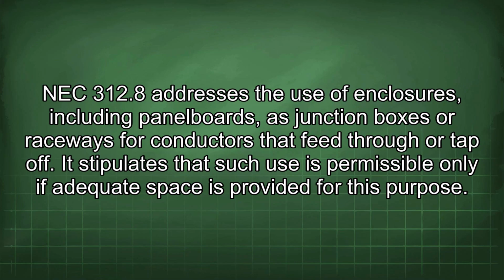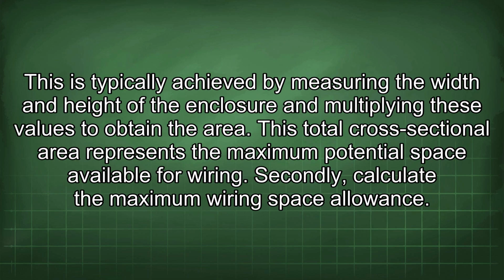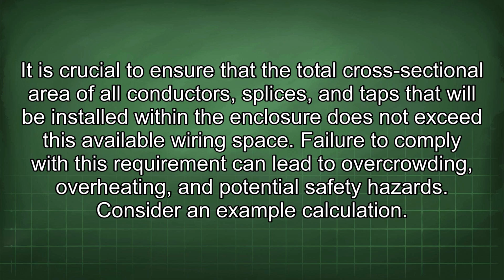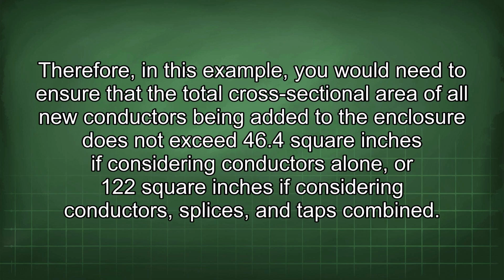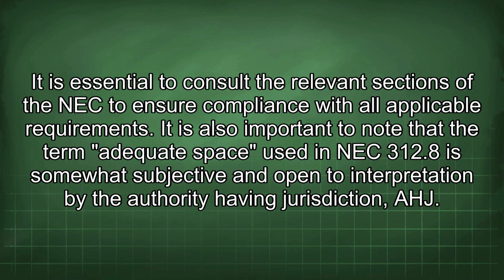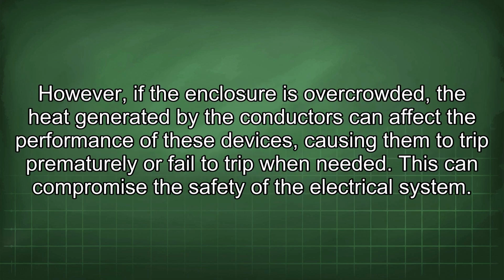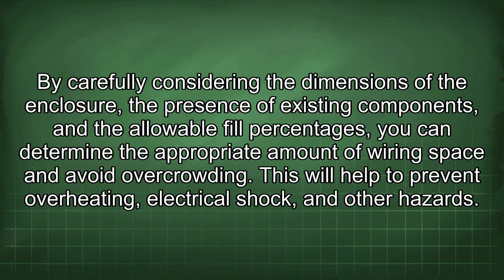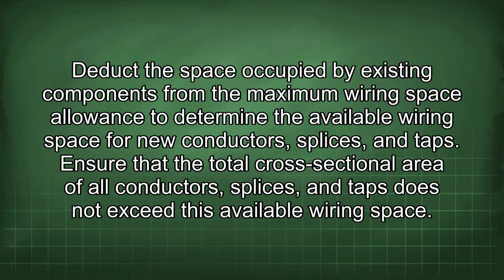NEC 312.8 Junction Box and Raceway Rules Explained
Understand NEC 312.8 requirements for using enclosures as junction boxes. Learn how to calculate wiring space and allowance within panelboards. This video explains conductor fill limits and existing component considerations.